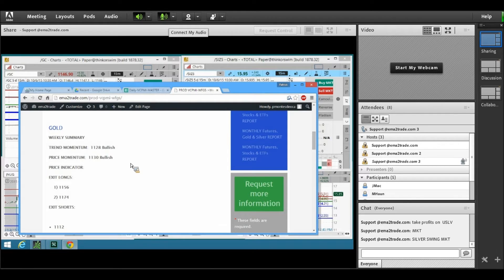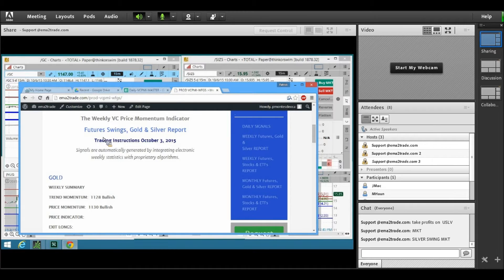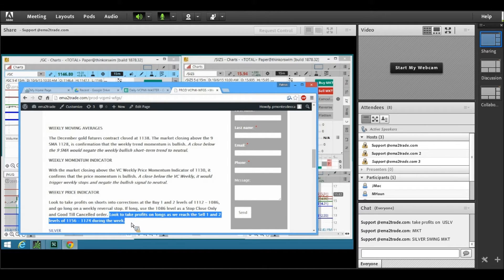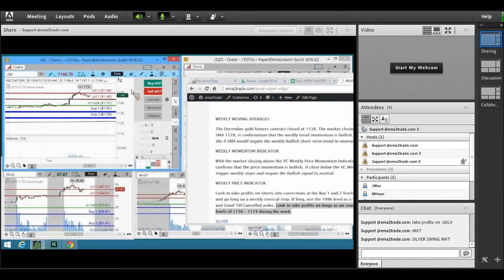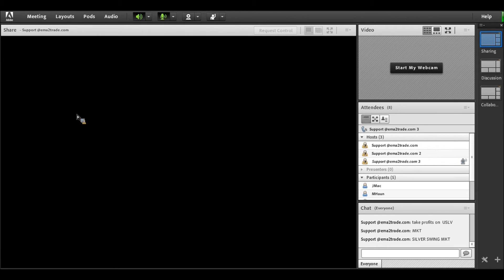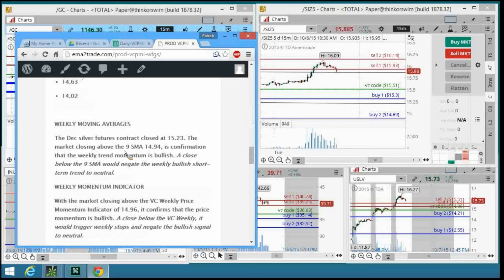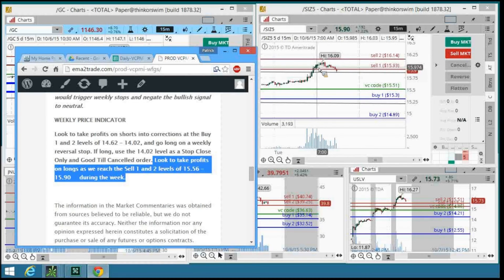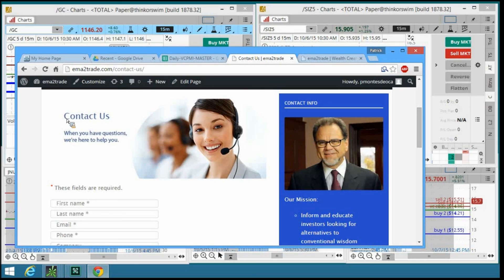SPECIAL GOLD AND SILVER VIDEO REPORT